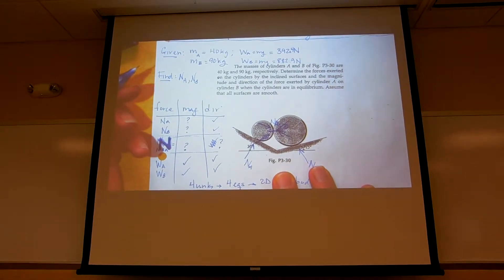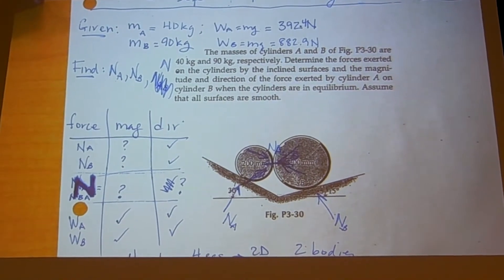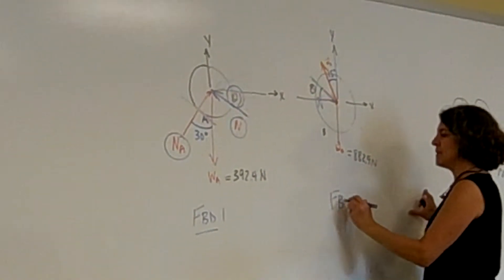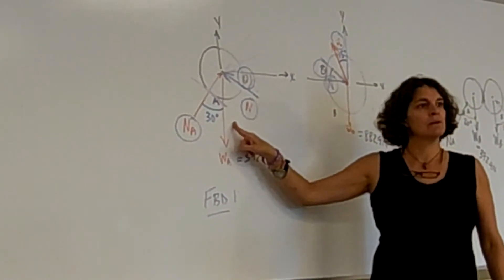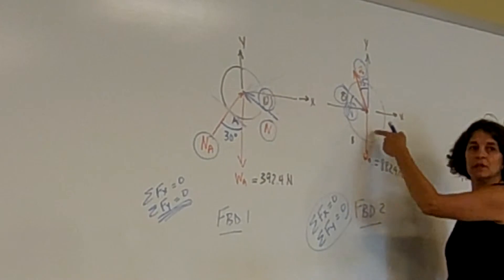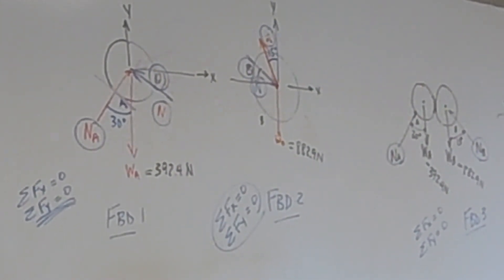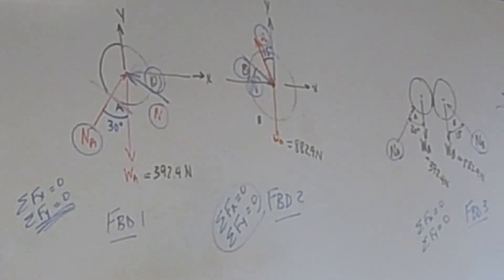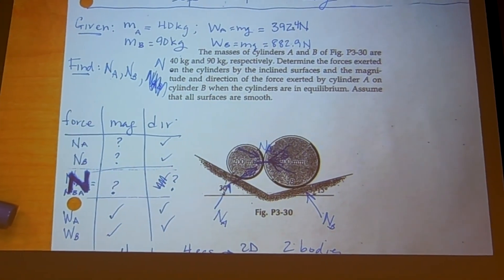E35 2/6/14 Video 5